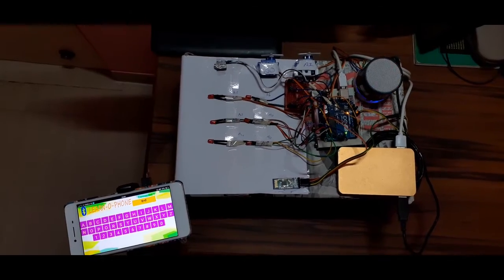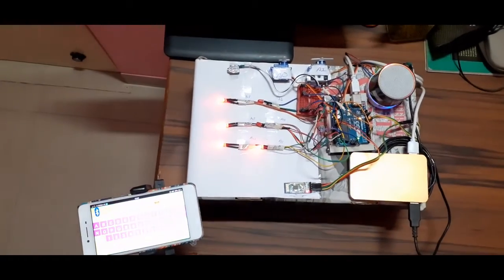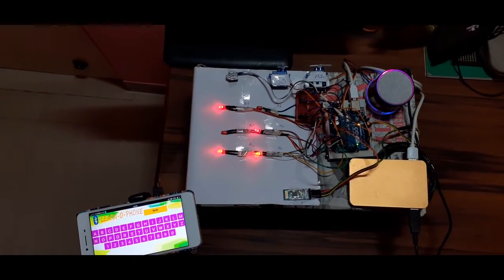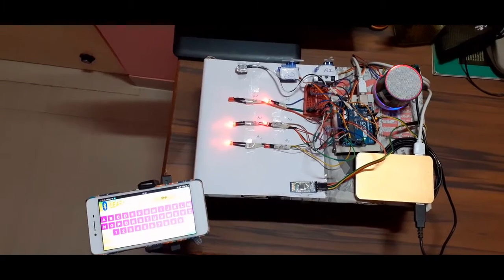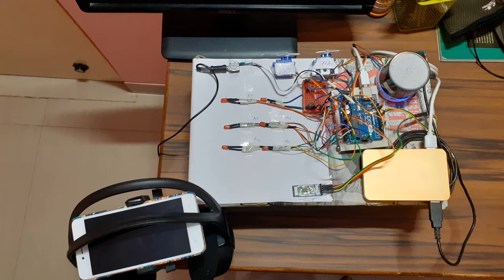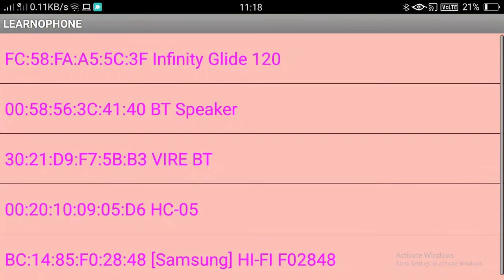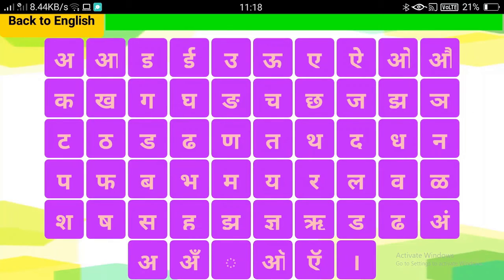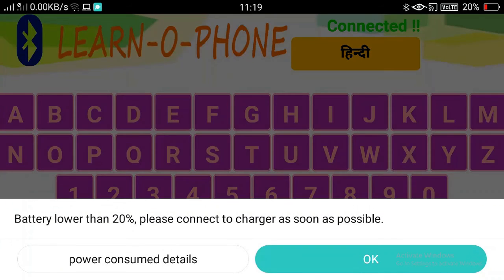Final Prototype Demonstration of LEARNOPHONE device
This is the final disassembled prototype of the device(missing 4 actuators and the outer enclosure to house all the components) with all its functionality.{THIS IS A LEARNING TOOL FOR VISUALLY CHALLENGED CHILDREN}

Toycathon Grand Finale ENTRY